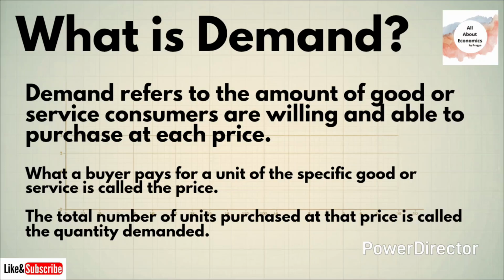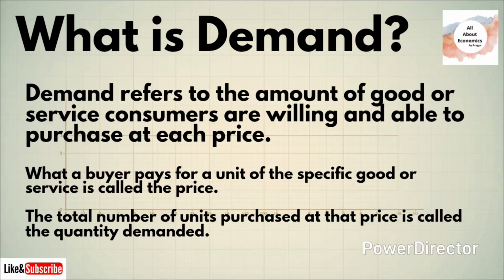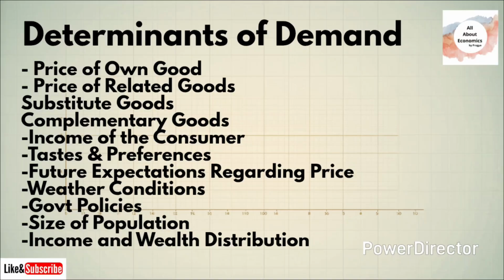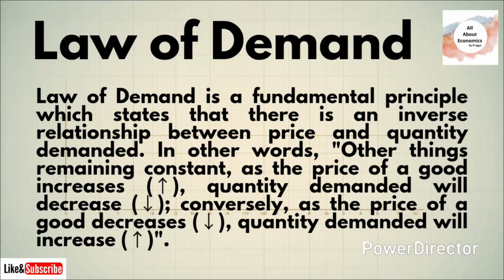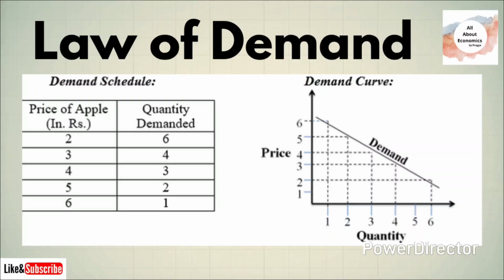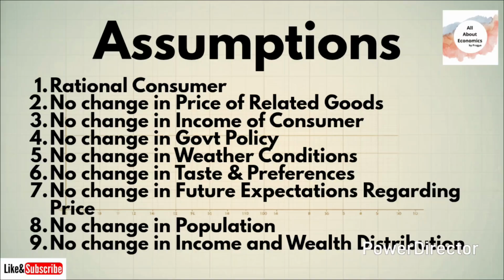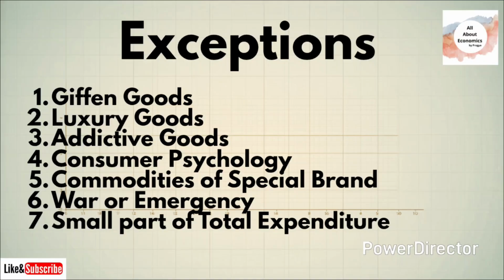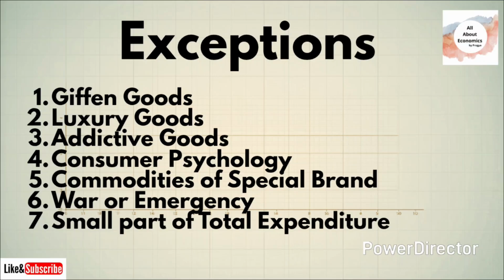Law of Demand |Determinants of Demand |Features, Assumptions, Exceptions |Demand Schedule and Curve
Law of Demand is an inverse Relationship between Price and Quantity Demanded. It is a important Law of Economics. To cover in depth please see the full video.